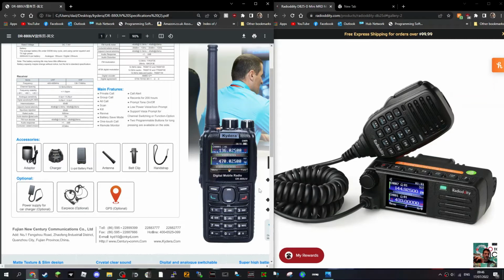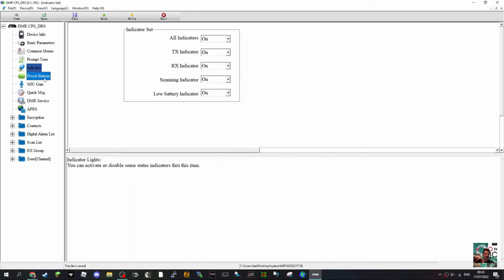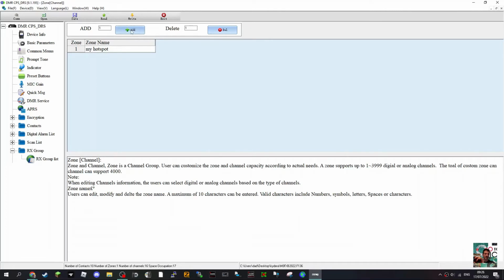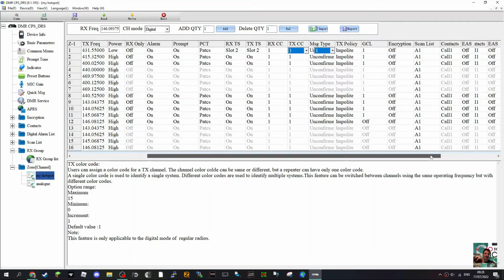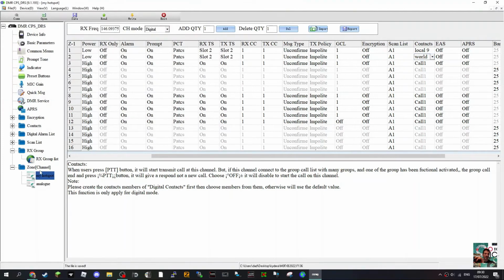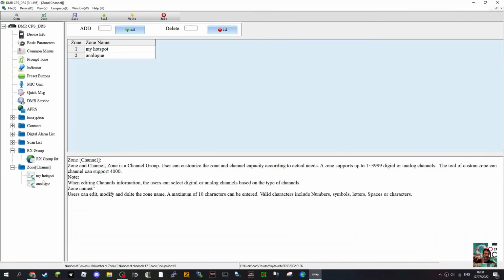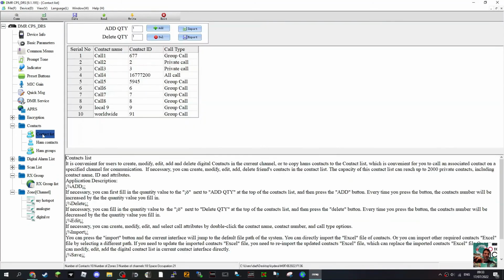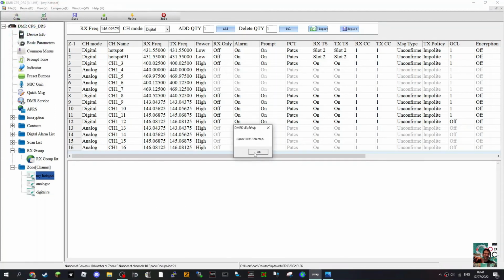KYDERA 880UV/gd-88 -RETEVIS RT73 Add Your Repeater and Hotspot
EBAY GD-88/KYDERA 8800

AMAZON PURCHASE

EBAY PURCHASE CDR300UV /RT73